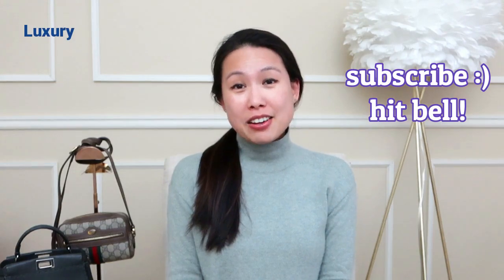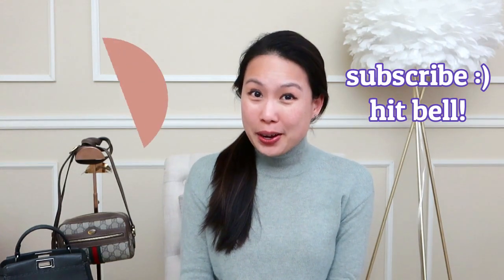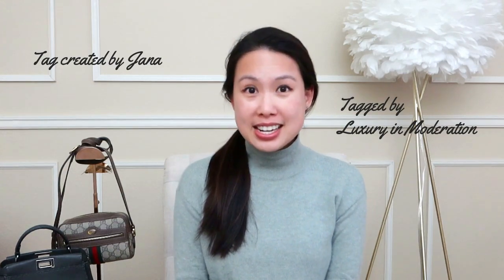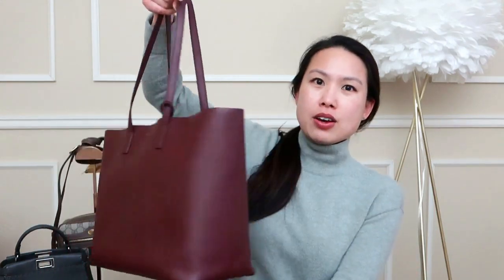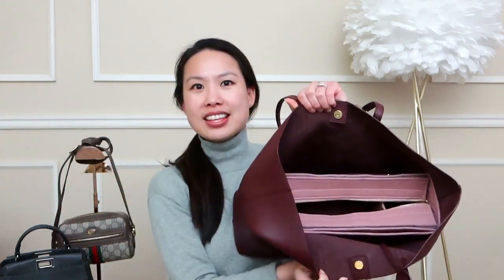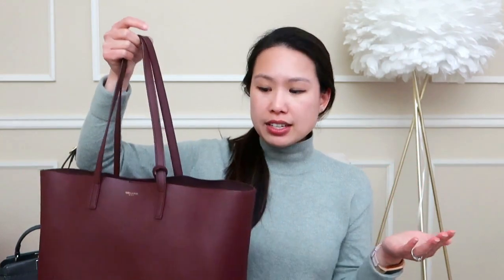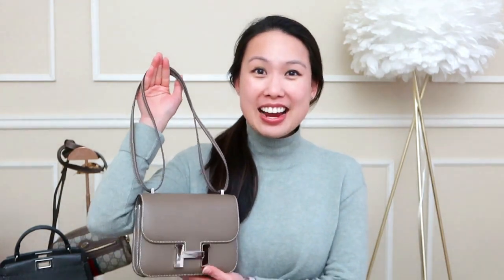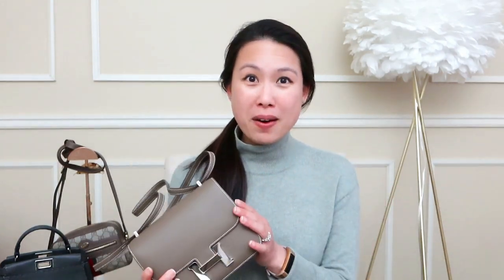1 Bag Per Brand | 7 Bags, 7 Brands | TAG VIDEO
TAG: Pick 1 bag from each of the 7 brands below that you would want to add to your collection! I'm tagging all of you!

Zoomoni organizer- use ANGELEYN for 20% of your order
Code expires December 31, 2021

Senreve biannual Revival sale is still ongoing. New styles added. Get $50 off sale price with ANGELEYN50
Additional gift with purchase for the last few days of sale!
Spend $300+ receive a complimentary City Scarf
Spend $500+ and receive a complimentary Colorblock Clutch